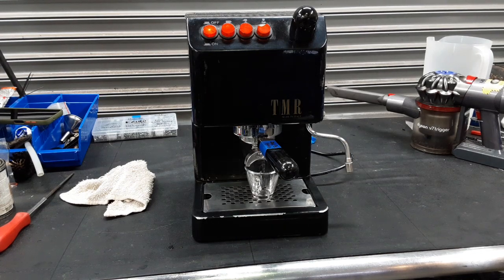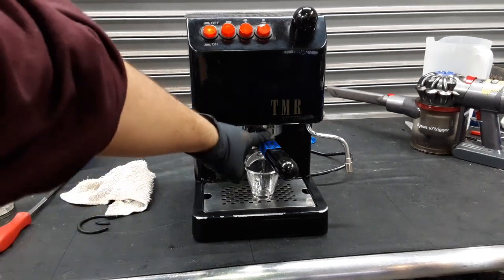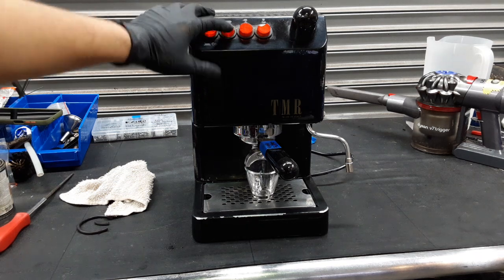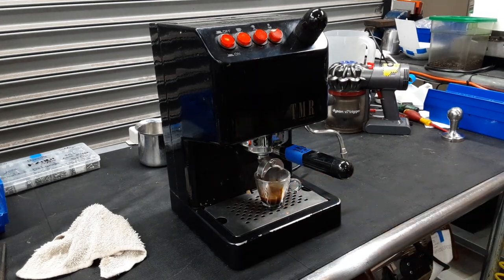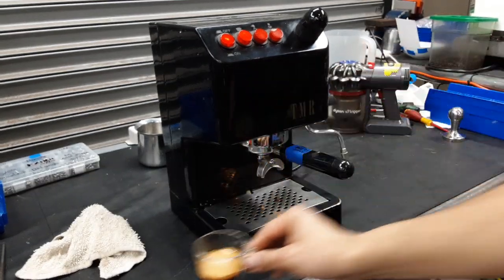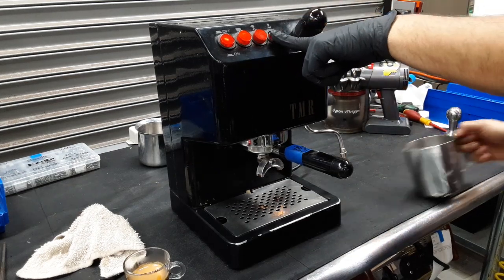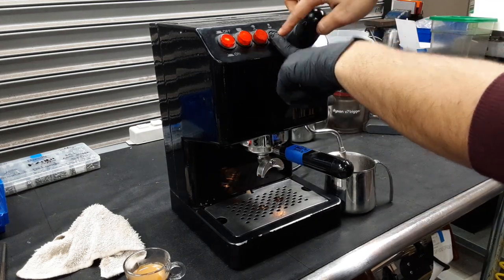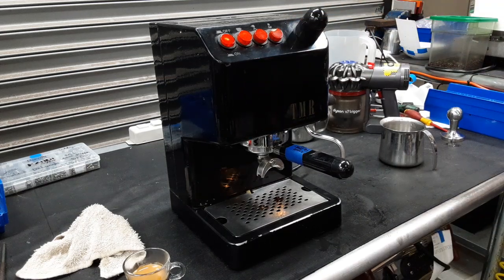Tune-up - TMR Brasilia Full Service & Full Tune-Up — Everything We Check & Replace | Kanen Coffee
This espresso machine received a complete professional tune-up at Kanen Coffee. This clip shows the machine running after service was completed.

📋 What's in this video:
• Complete professional tune-up performed at Kanen Coffee
• This clip shows the machine running after service
• Repair and disassembly steps are not shown in this video